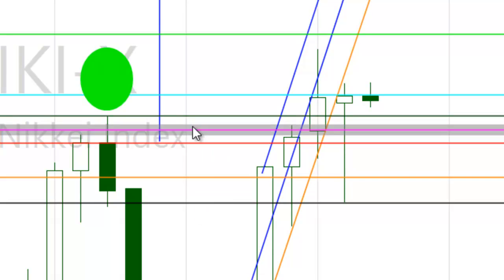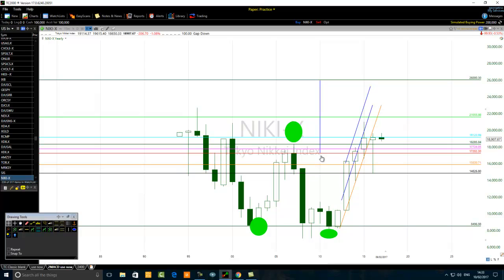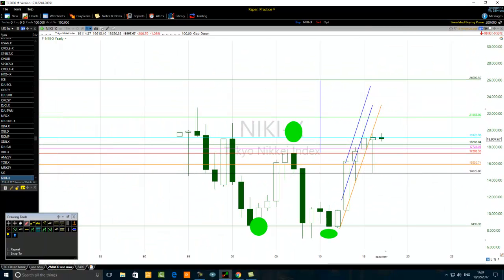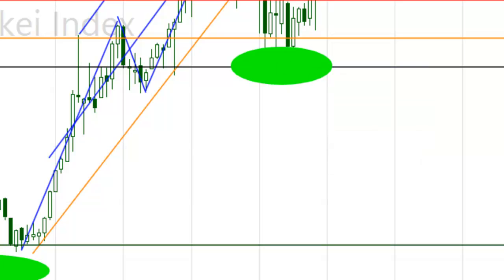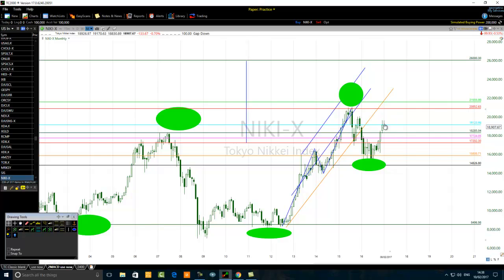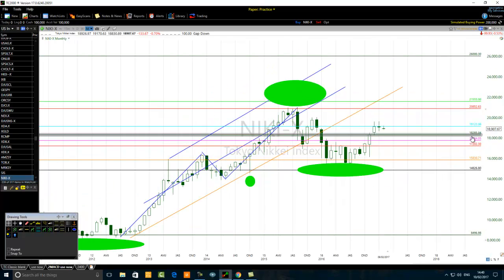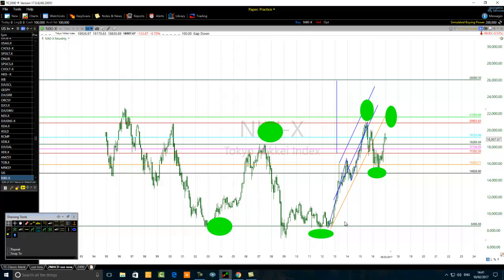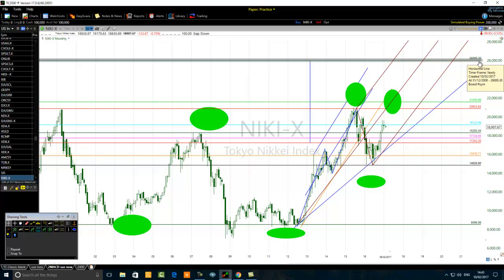NIKKEI-225 Trader Shares His Technical Analysis For 2017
NIKKEI 225 Trader Shares His Technical His Technical Analysis For 2017
Step by step guide to improving NIKKEI-225 Japanese stock
index trading without repeating the same old trading mistakes.
Learn how to trade NIKKEI-225 index like a pro.